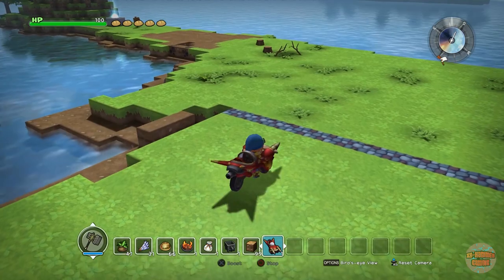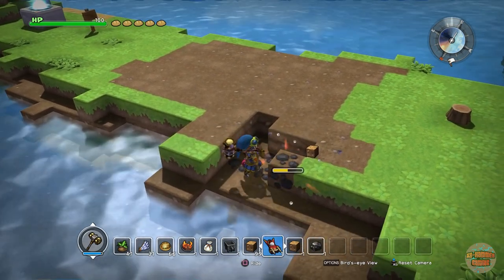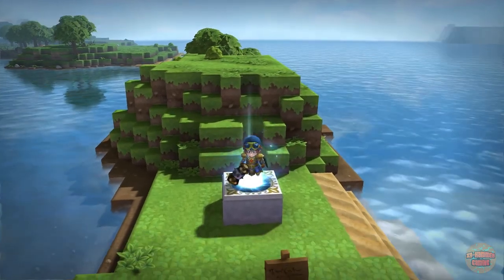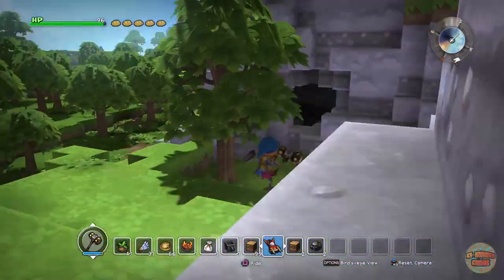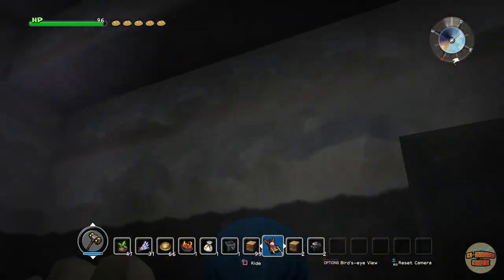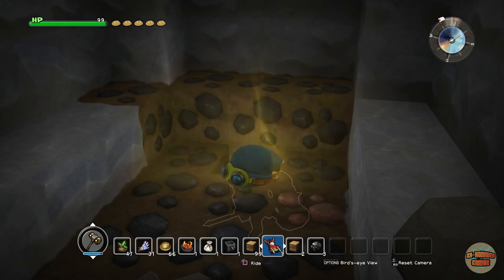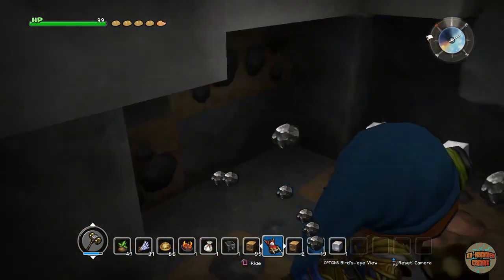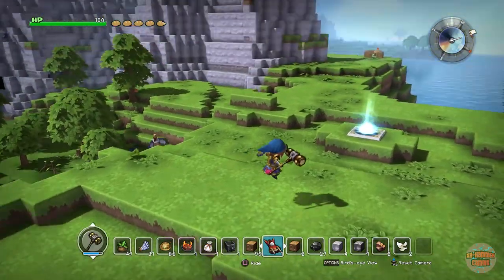Dragon Quest Builders | Terra Incognita - Where To Find Copper And Coal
Hey guys welcome back to some more Dragon Quest Builders. In today's video, I am going to show you all a guaranteed way of finding Copper of Coal in Terra Incognita.